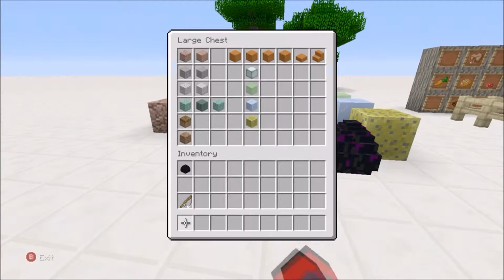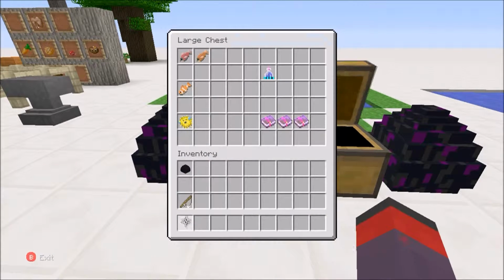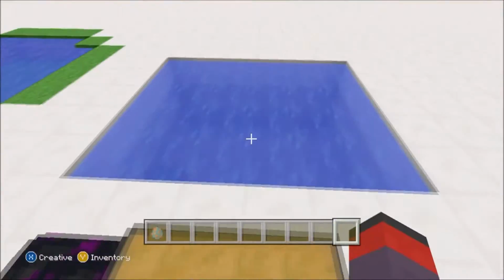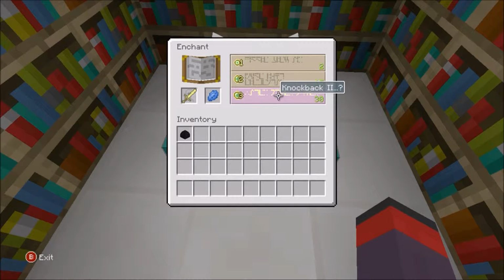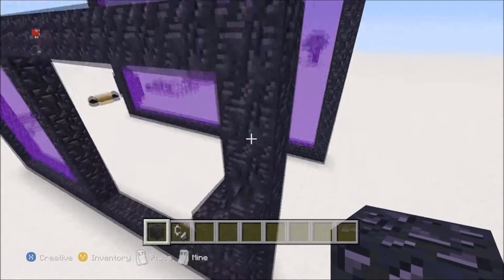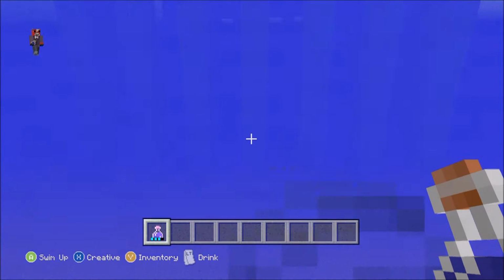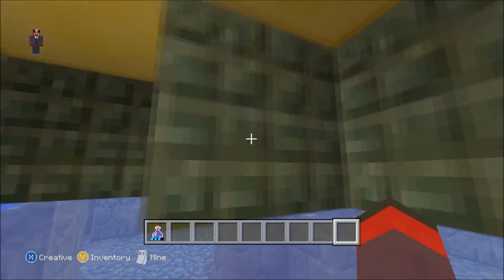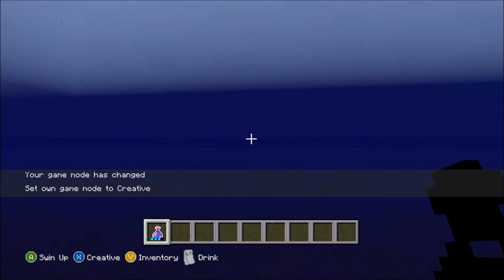Everything New In Minecraft TU31!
Did I miss anything? Enjoy :D